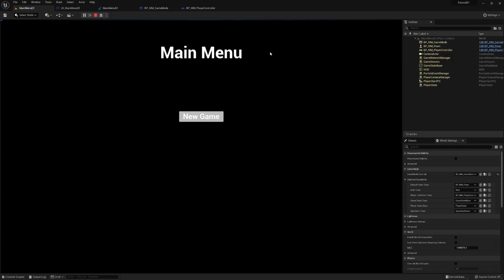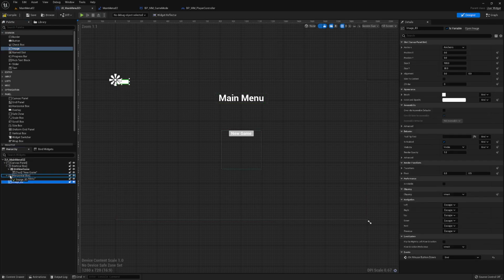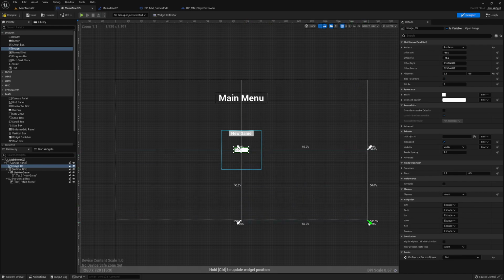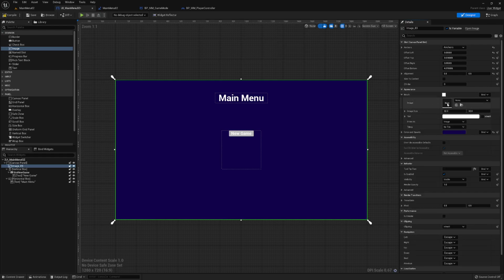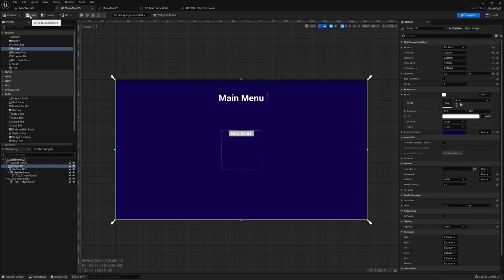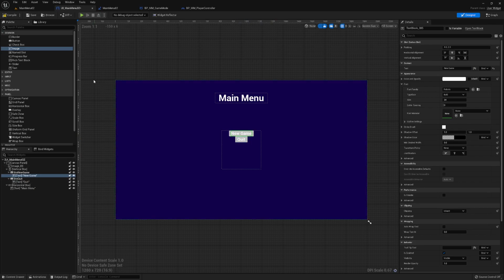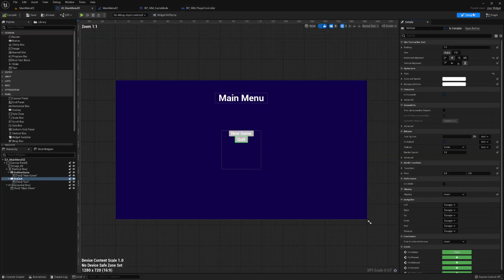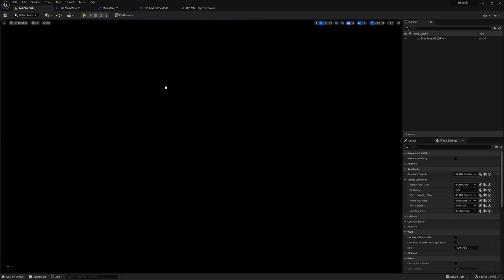UE5 Intro to Blueprints 05.04